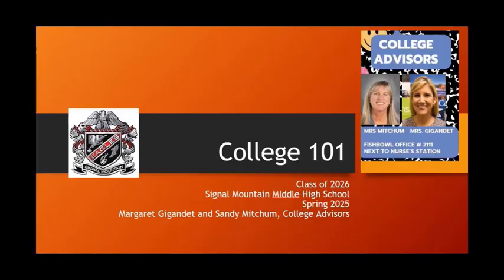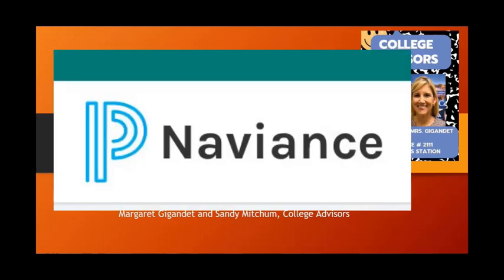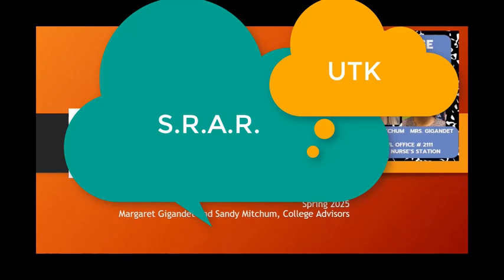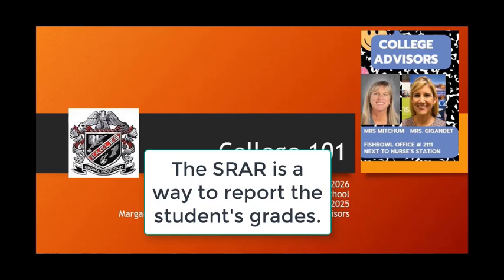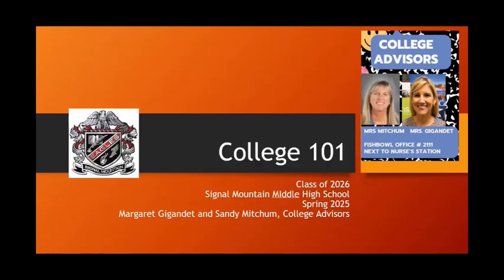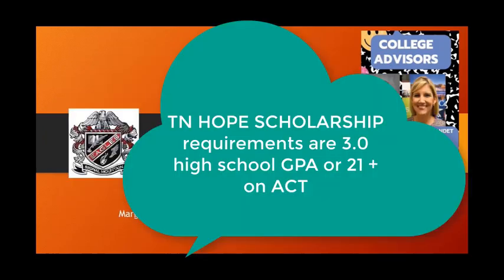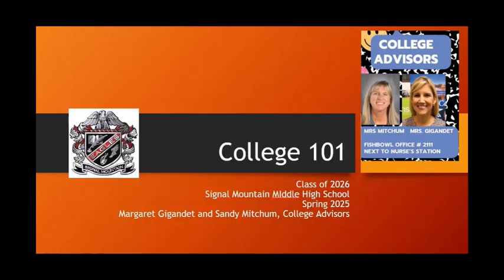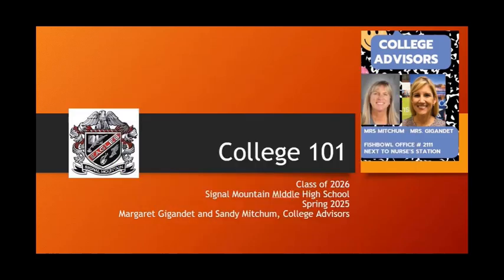College 101- Part 3 with Mrs. Gigandet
College application info for junior parents